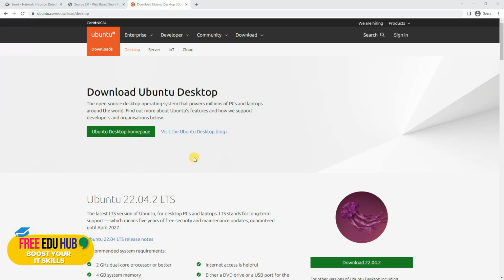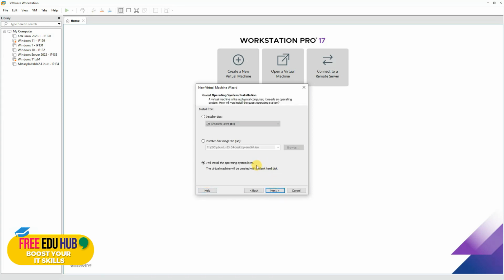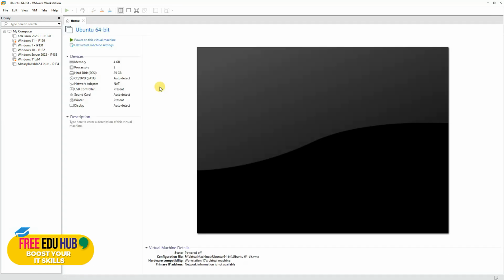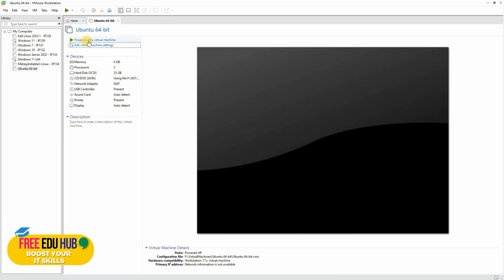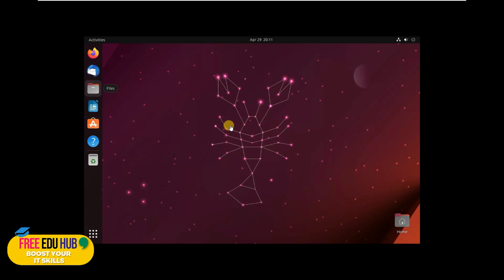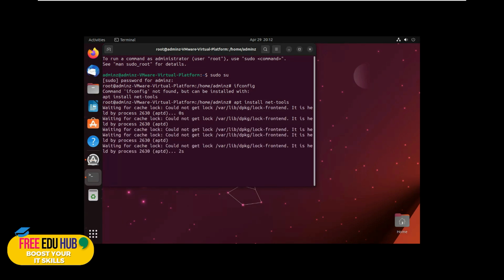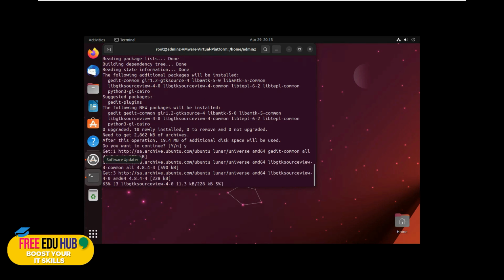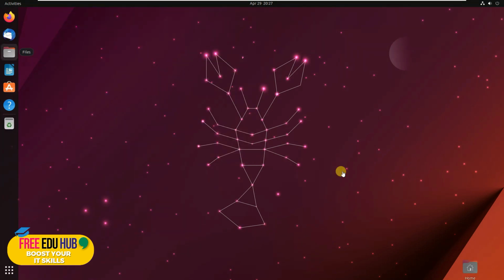How to Install Ubuntu 23.04 on VMware Workstation Pro 17 | Lunar Lobster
Welcome to our video tutorial on how to install Ubuntu 23.04 on VMware Workstation Pro 17. In this step-by-step guide, brought to you by Lunar Lobster, we will walk you through the entire installation process, enabling you to set up Ubuntu 23.04 seamlessly on VMware Workstation Pro 17.

VMware Workstation Pro 17 is a powerful virtualization software that allows you to create and run virtual machines on your computer. By following our tutorial, you will learn how to harness the capabilities of VMware Workstation Pro 17 to create a virtual environment for Ubuntu 23.04.

Throughout the video, we will guide you through each step of the installation process, ensuring that you have a solid understanding of the procedures involved. We will cover topics such as creating a new virtual machine, configuring hardware settings, allocating resources, and installing Ubuntu 23.04 from start to finish.

Whether you are a software developer, IT professional, or someone looking to explore Ubuntu 23.04 in a virtualized environment, this video is perfect for you. Join us now and learn how to install Ubuntu 23.04 on VMware Workstation Pro 17 with ease.

At Lunar Lobster, we strive to provide you with high-quality tutorials and guides to enhance your knowledge and skills in the world of technology. Watch our video now and embark on your journey to successfully install Ubuntu 23.04 on VMware Workstation Pro 17. Don't miss out!

Best Deals

Digital Deals

Warehouse Deals